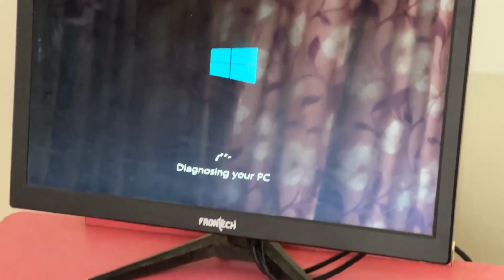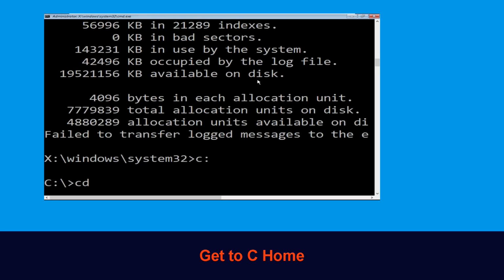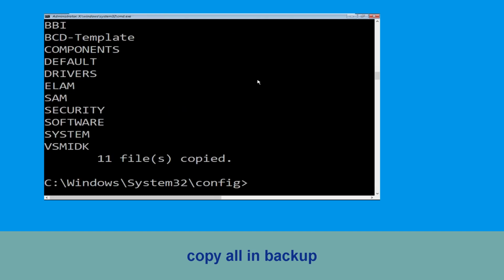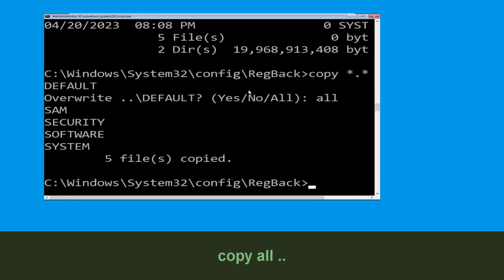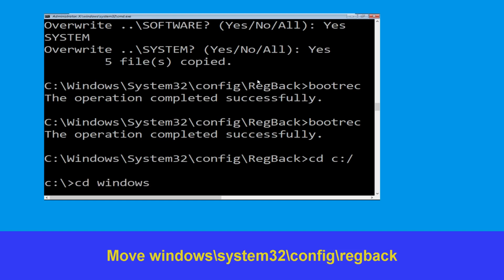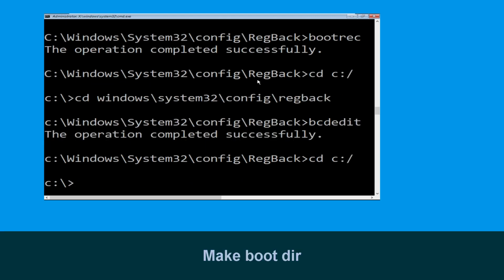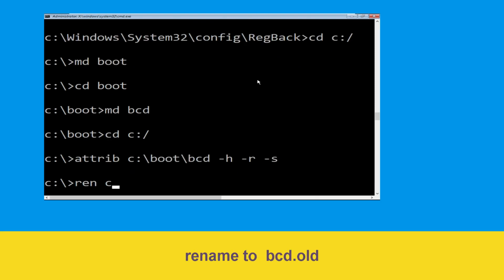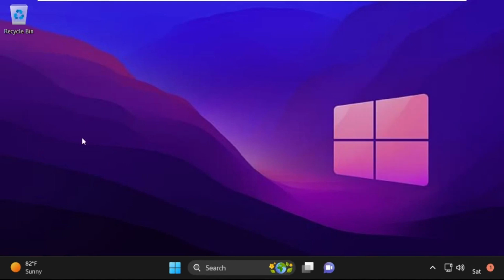0x0000005F SECURITY_INITIALIZATION_FAILED Windows 10 Blue Screen Error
0x0000005F SECURITY_INITIALIZATION_FAILED Windows 10 Blue Screen Error

• IRQL_NOT_LESS_OR_EQUAL Error
• BAD_POOL_CALLER Error
0x0000005F SECURITY_INITIALIZATION_FAILED Windows 10 Blue Screen Error